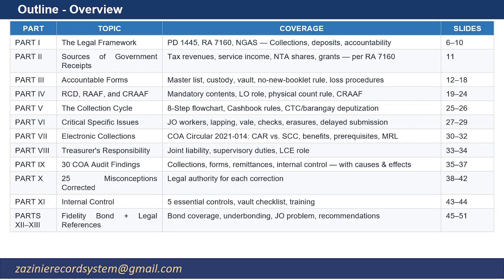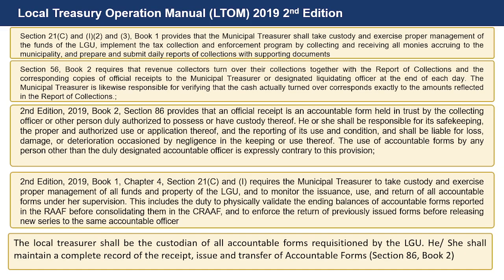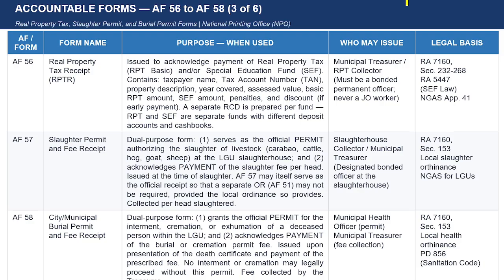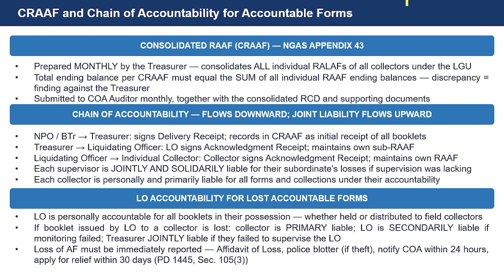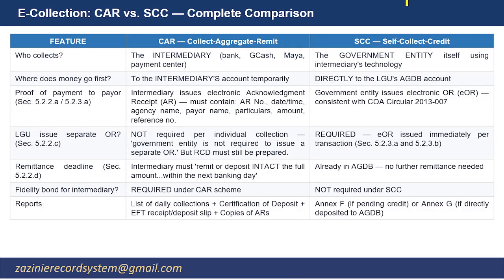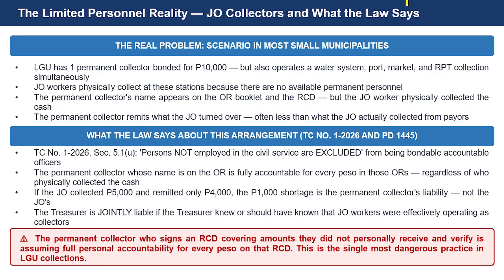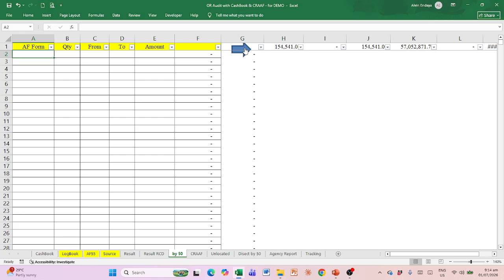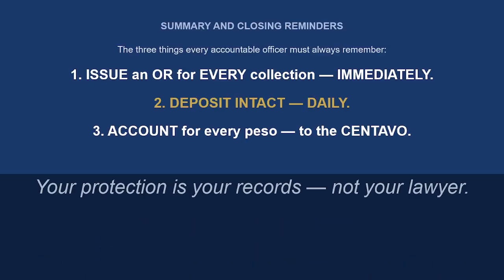Collection & Remittancce, RCD, RAAF & Accountability